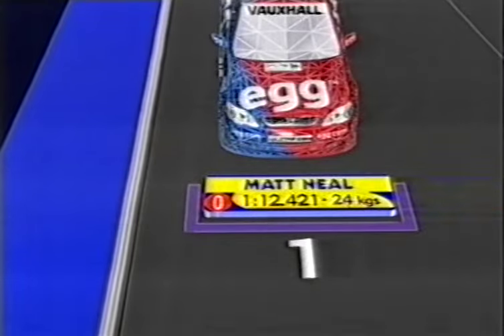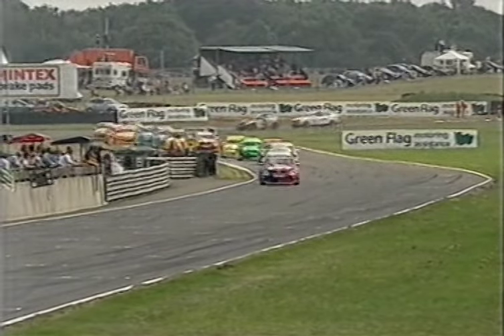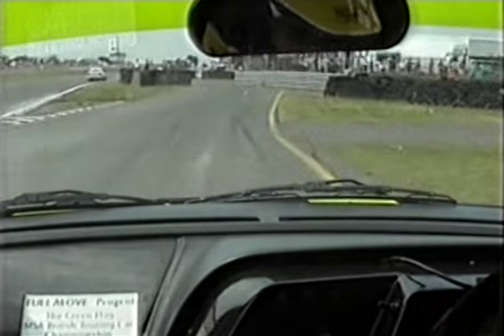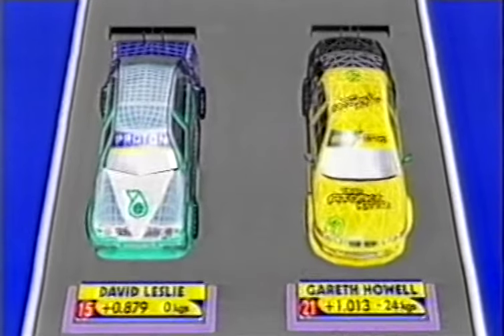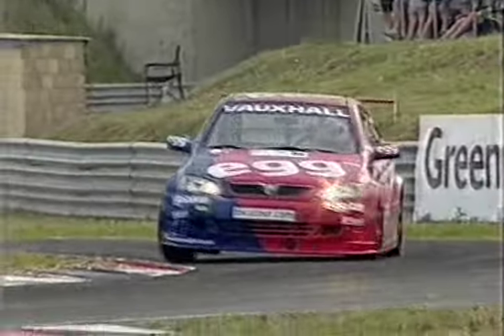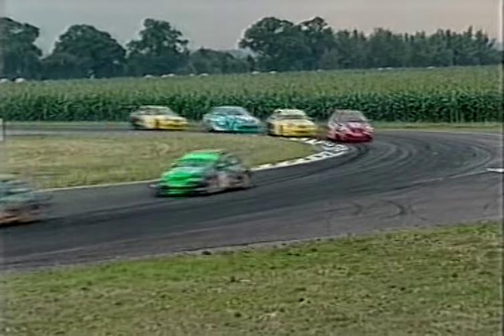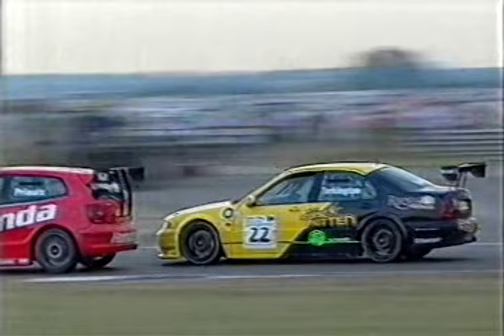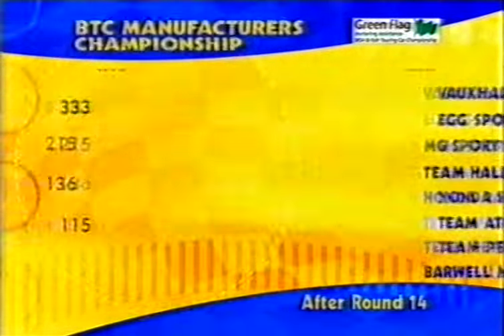BTCC 2002 - Rounds 13 & 14 - Snetterton